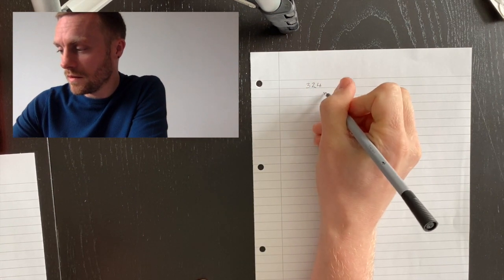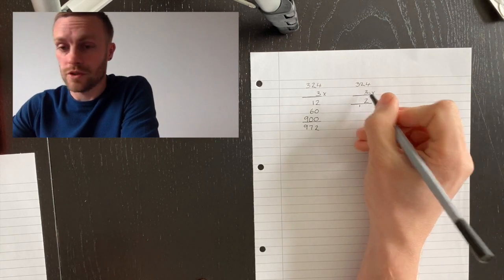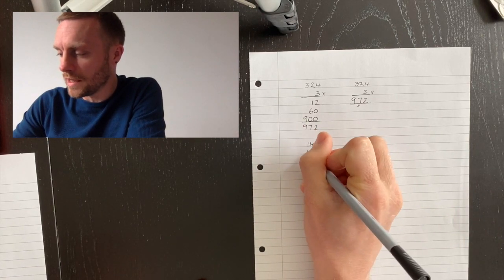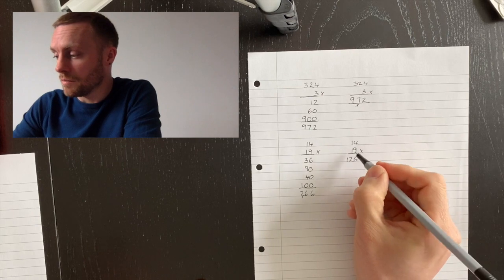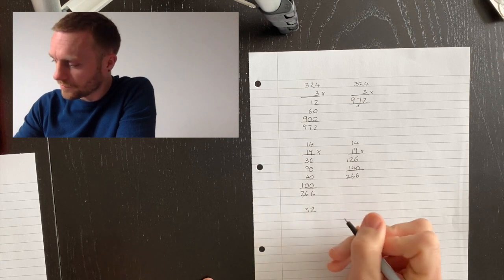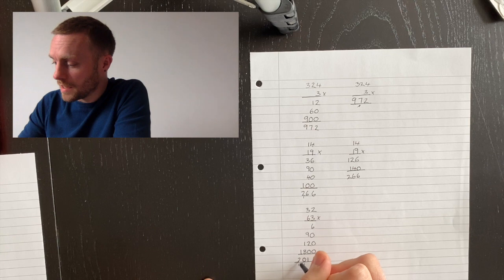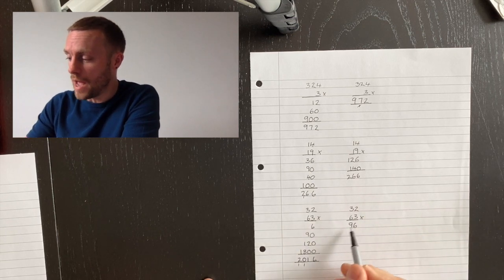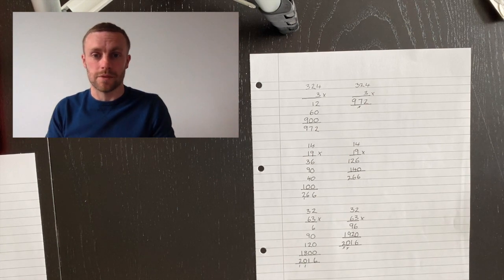Multiplication using the expanded and compact method